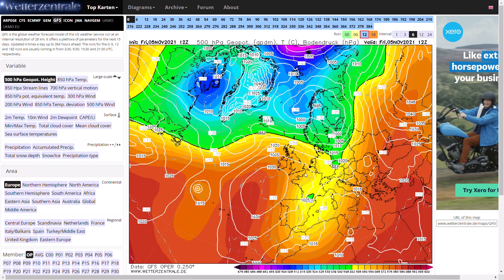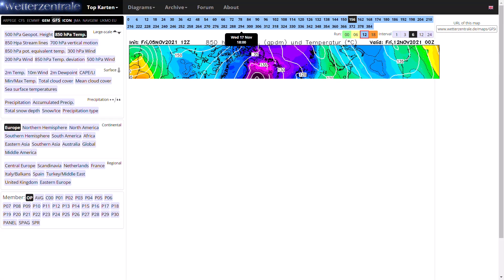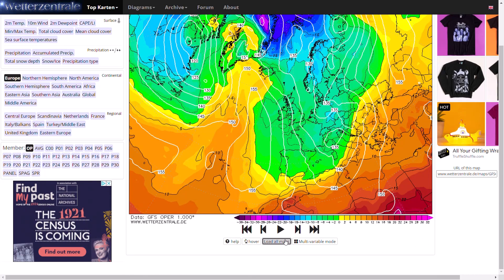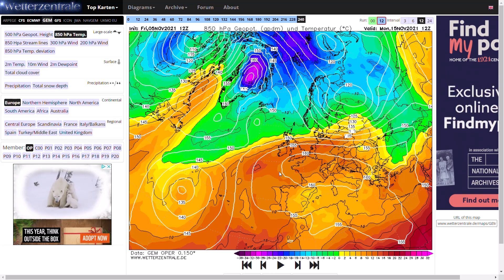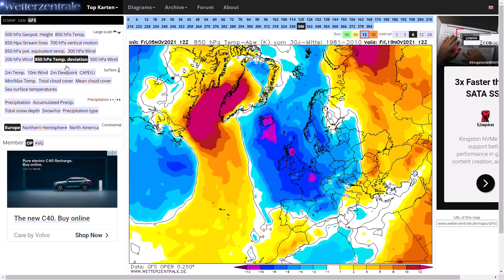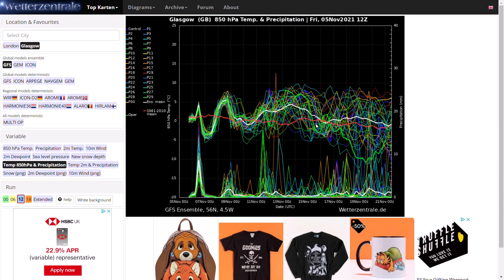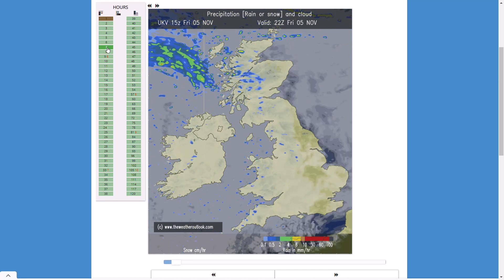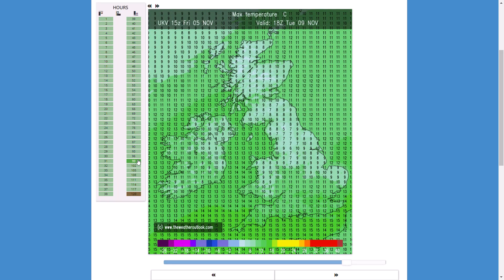Brutally Cold Runs Now Appearing for the End of November? 5th November 2021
00:00 GFS Operational Run
04:44 GEM Operational Run
06:30 ECMWF Operational Run
07:30 GFS Ensembles
10:42 UKMO (High Resolution) Precipitation Charts